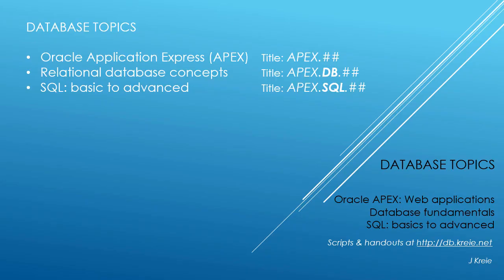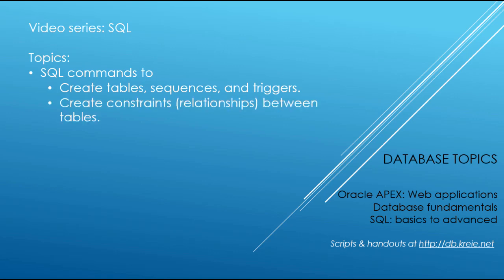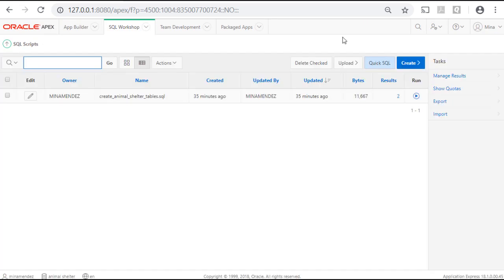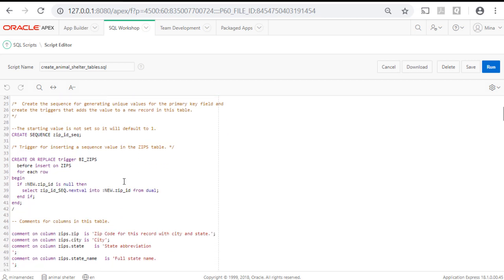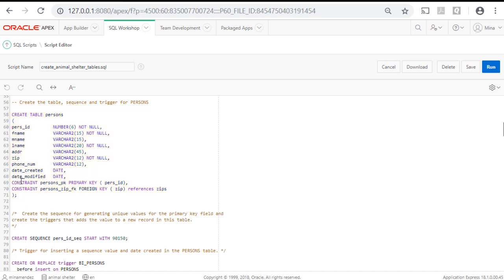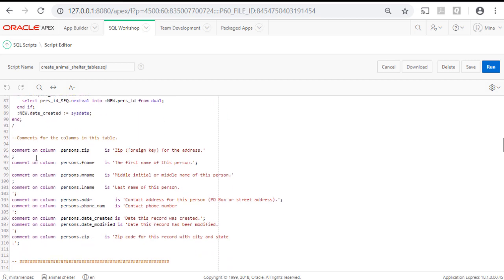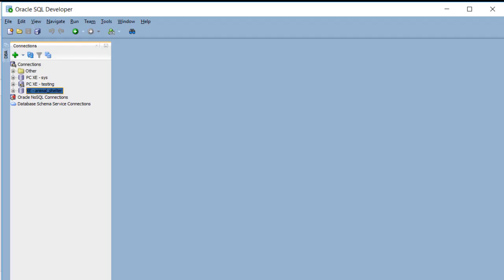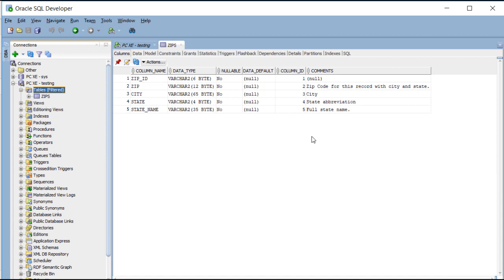APEX03.SQL01: SQL commands to create tables, constraints, sequences, and triggers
This video explains the SQL commands shown in the APEX03 video.  These commands create tables, constraints, sequences and triggers.